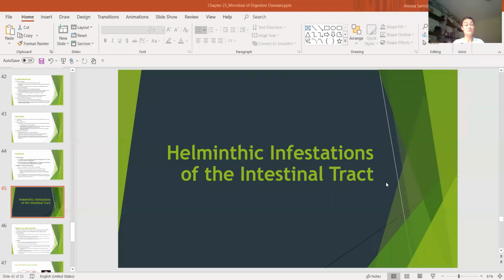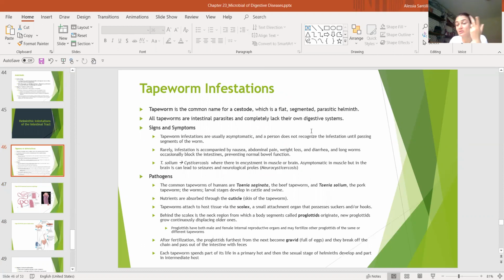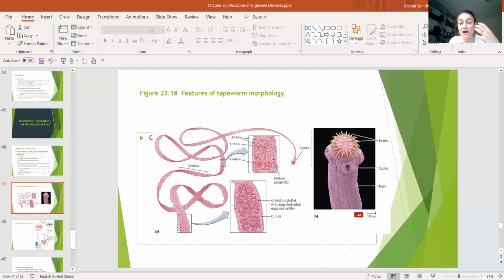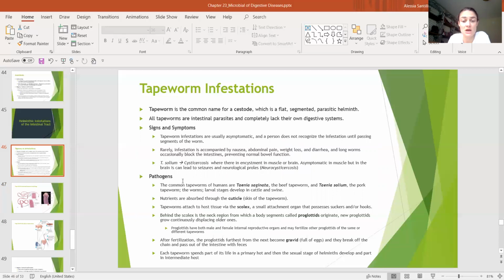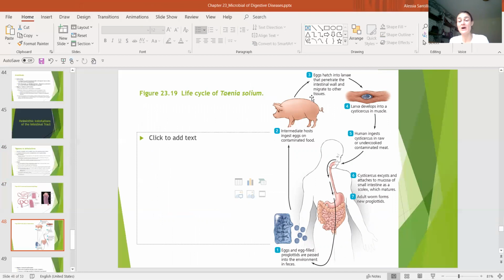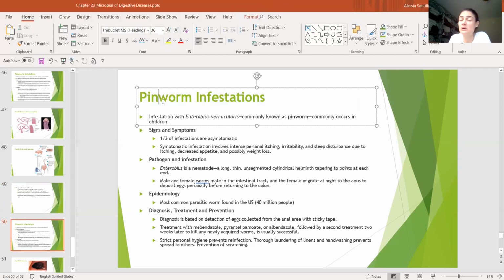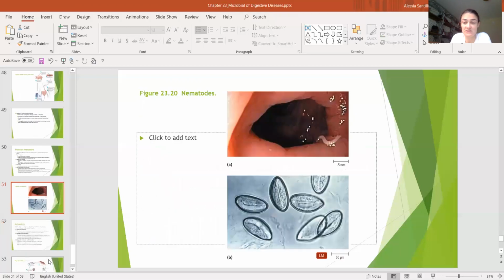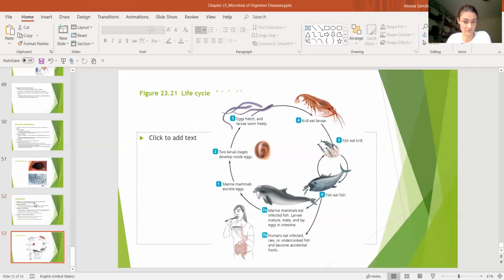Microbiology Chpater 23 Part 5